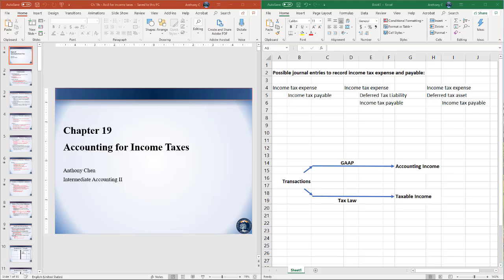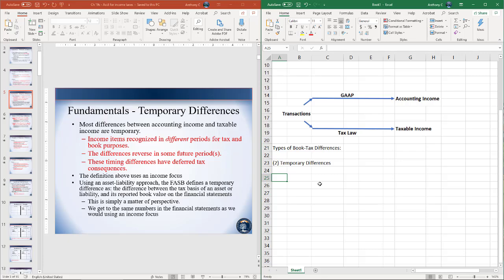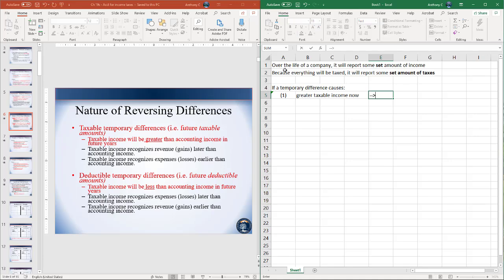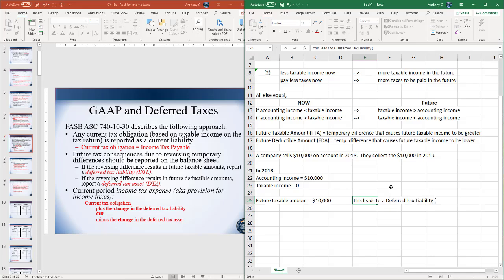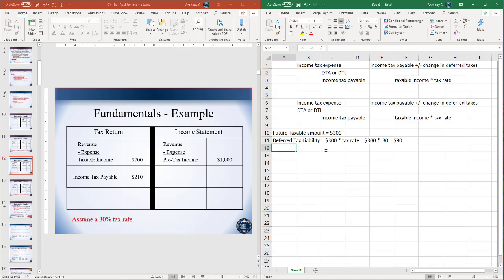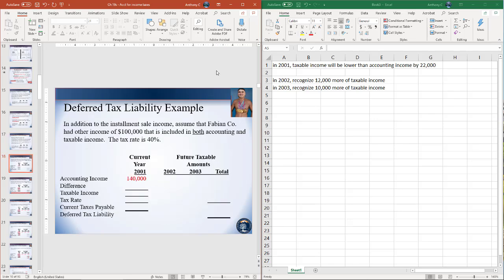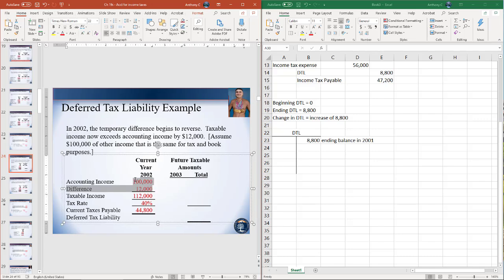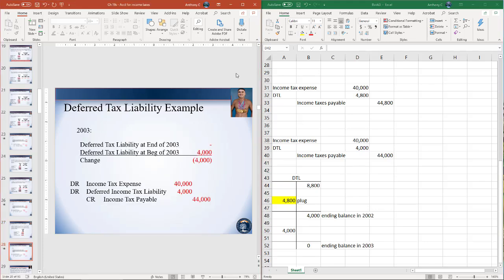Income taxes 1